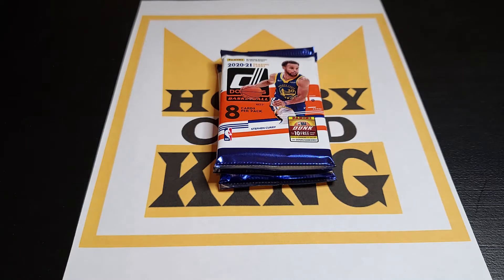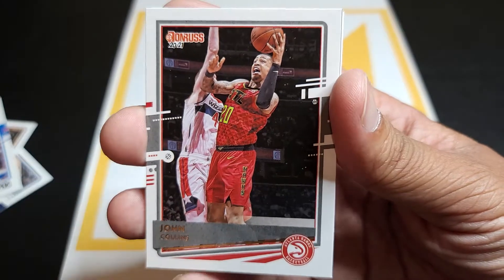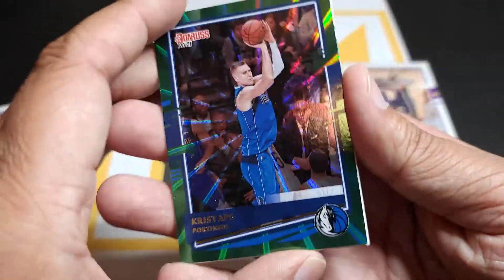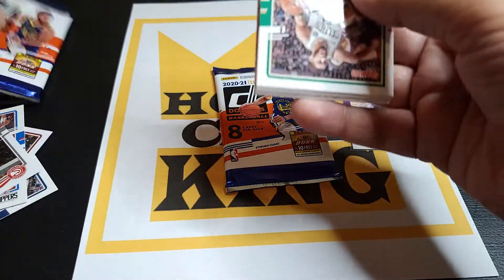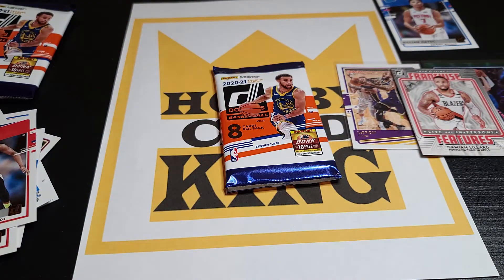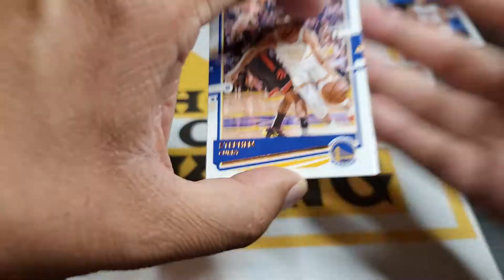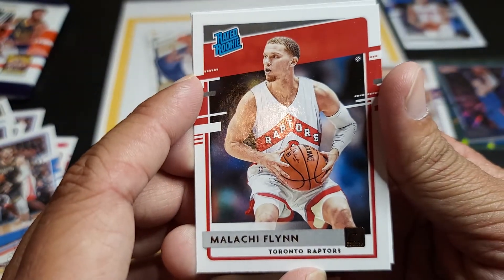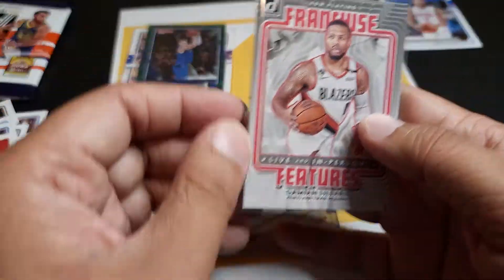Panini 2020-21 Retail store Single pack Review